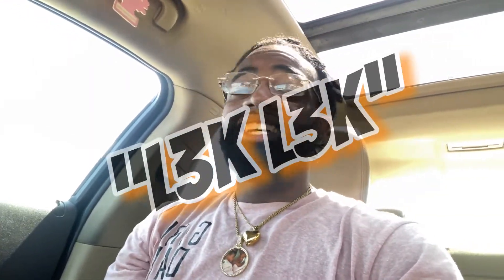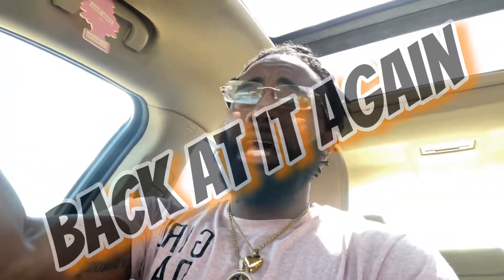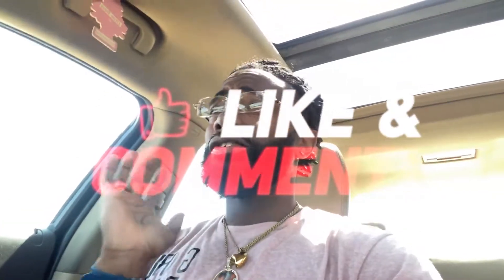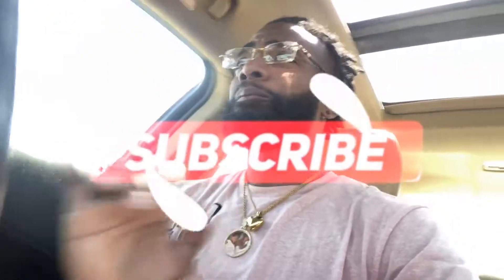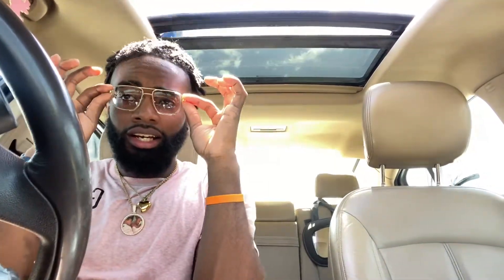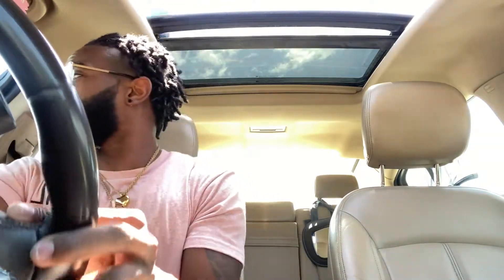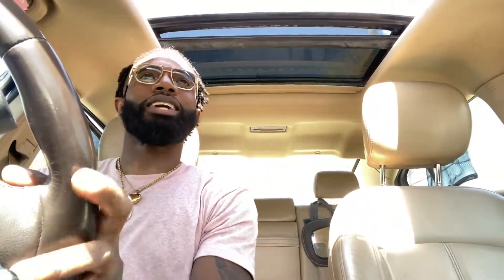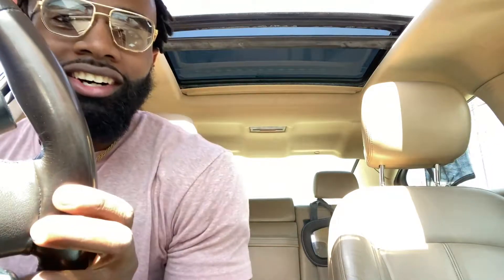New Frames From ZenniOptical Came In